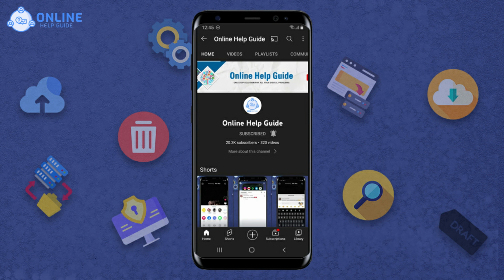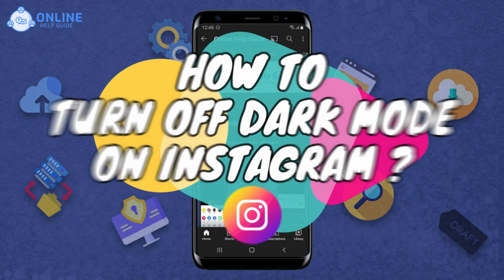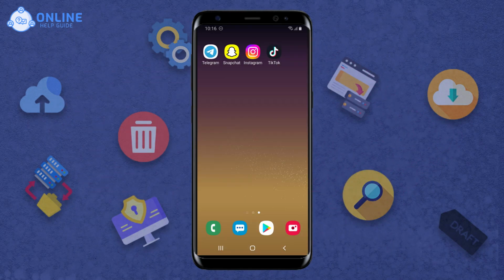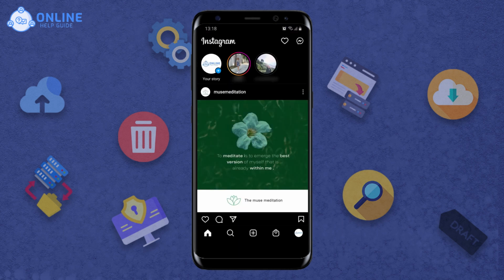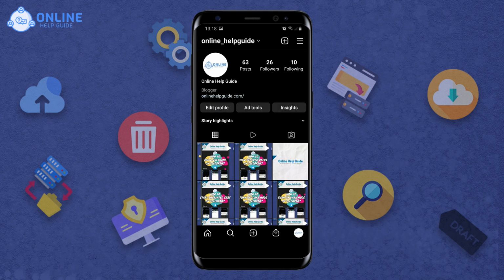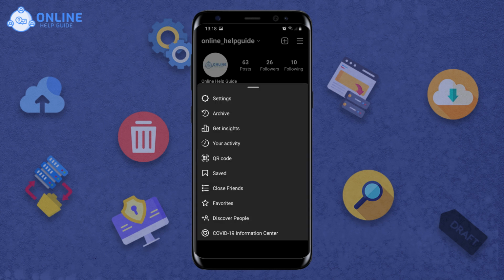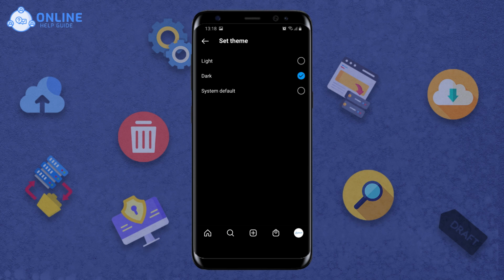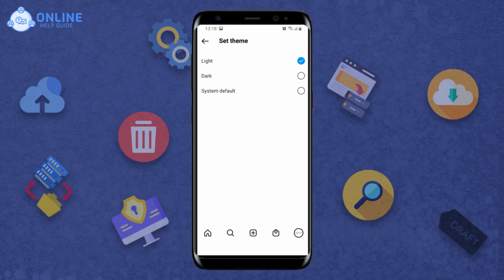How to Turn Off Dark Mode on Instagram | Instagram Guide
If you prefer the classic light mode on Instagram or want to switch back to the default theme, this video is for you. We'll demonstrate how to turn off dark mode on Instagram, returning to the traditional light background.